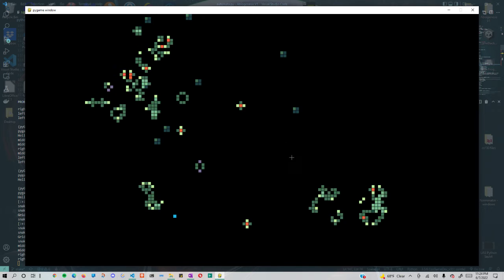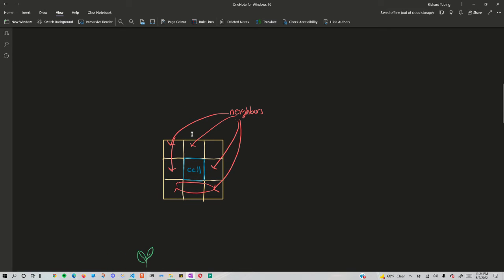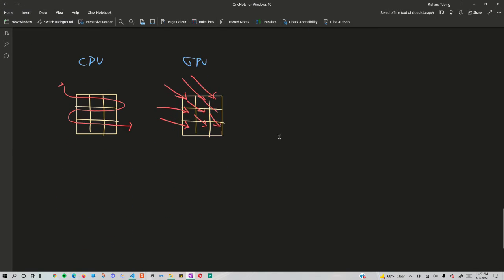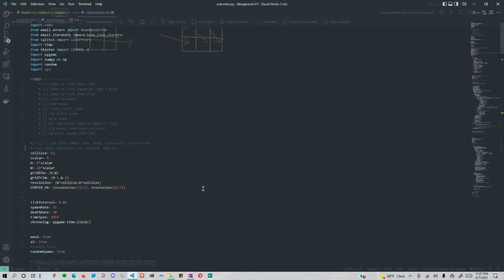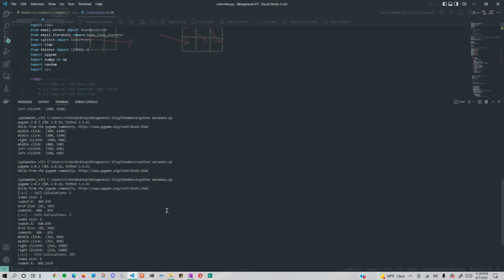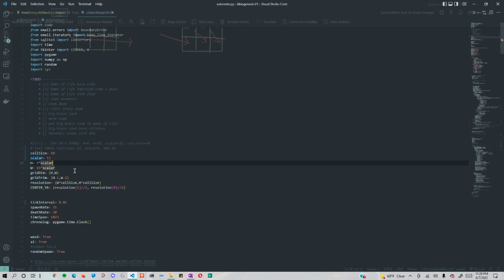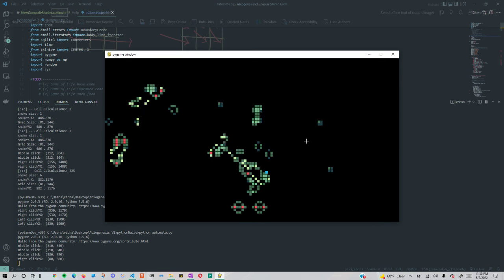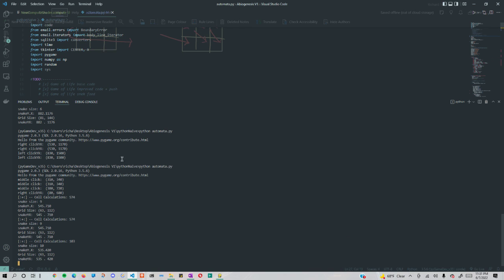CS147 GPU-Programmed Cellular Automata Part1